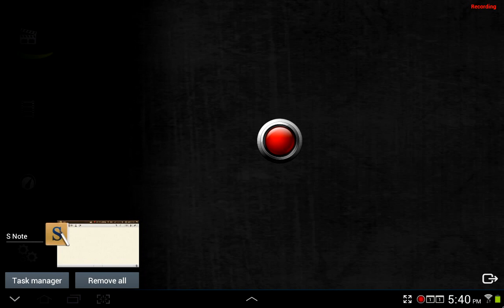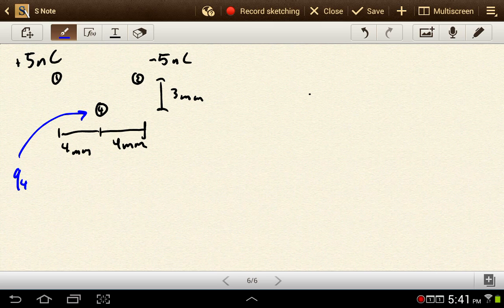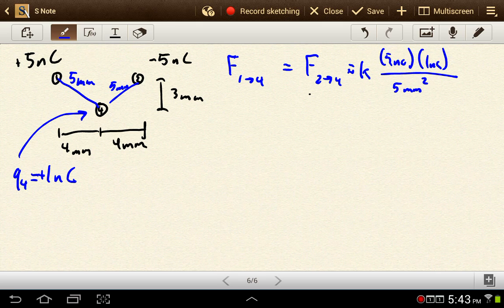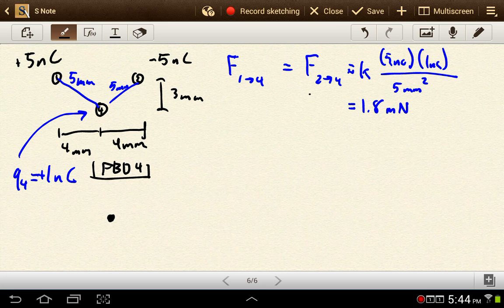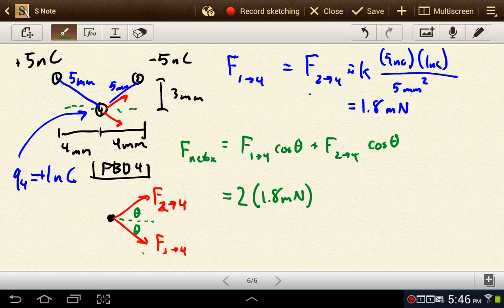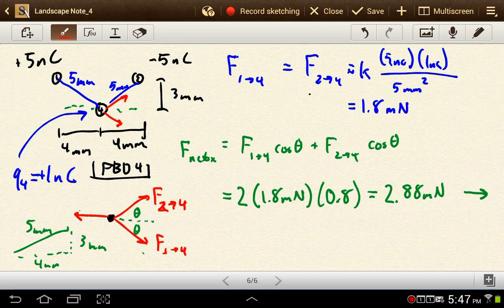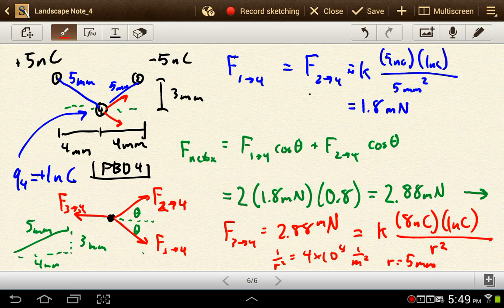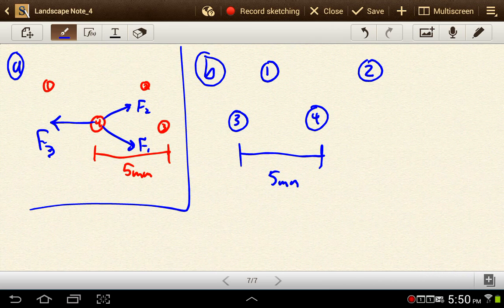U.Grav + Coulomb Review Sheet P5